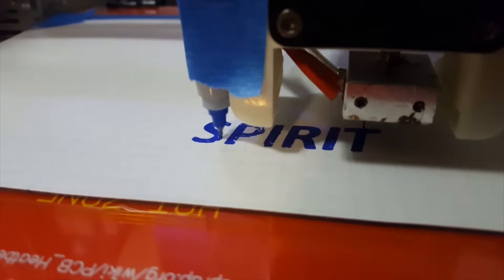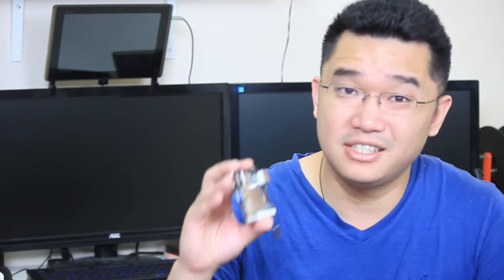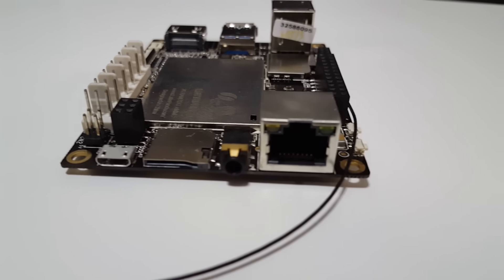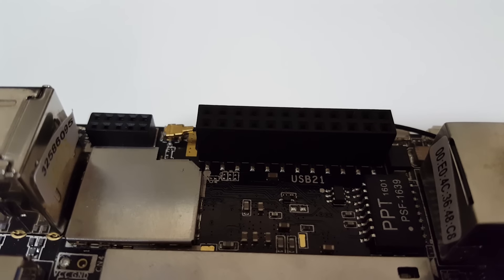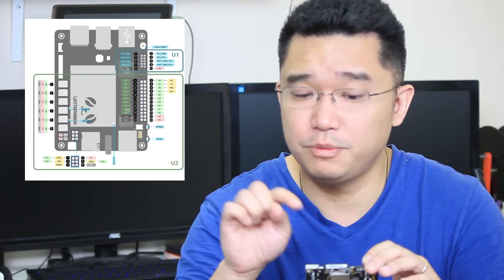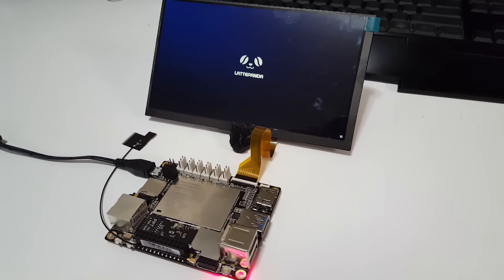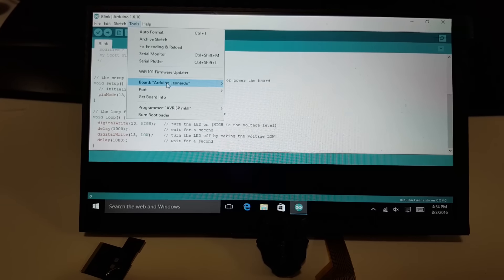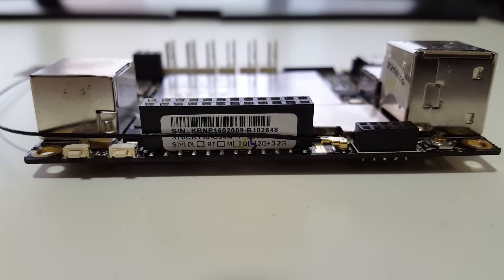Lattepanda windows 10 arduino built in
This is a quick review on the lattepanda sbc board with arduino built in.

○○○ LINKS ○○○